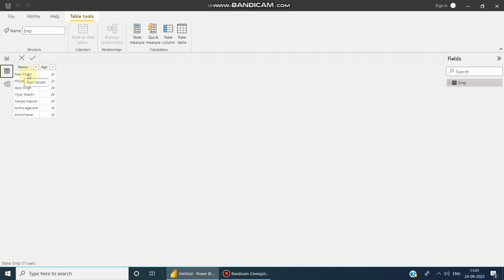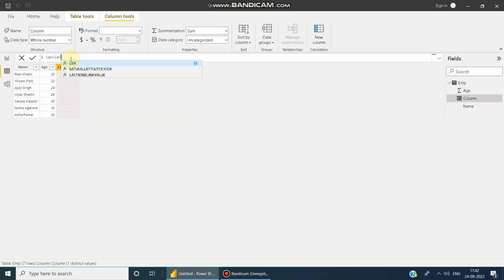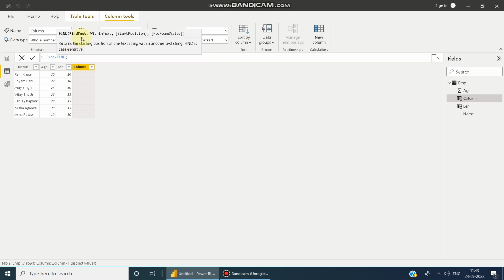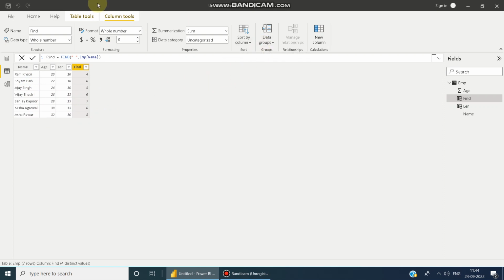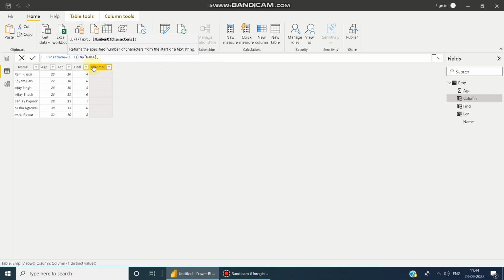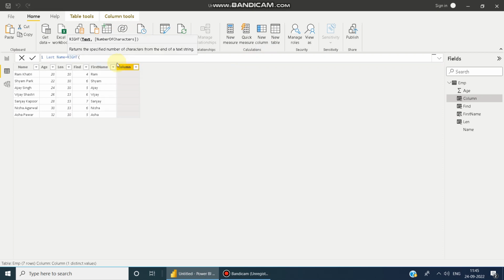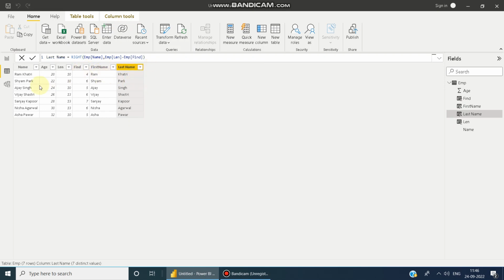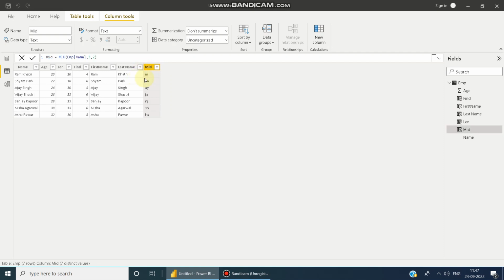LEFT , RIGHT ,MID ,LEN & FIND DAX In Power BI dax Power bi